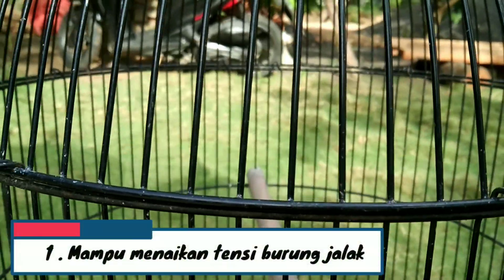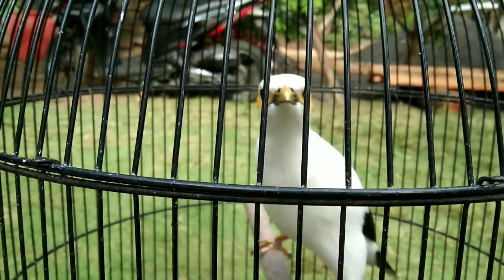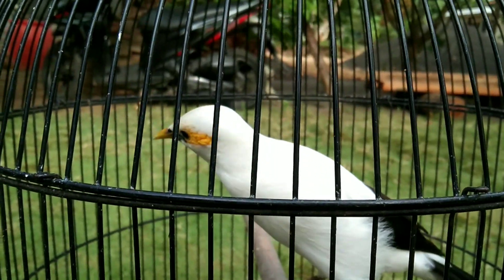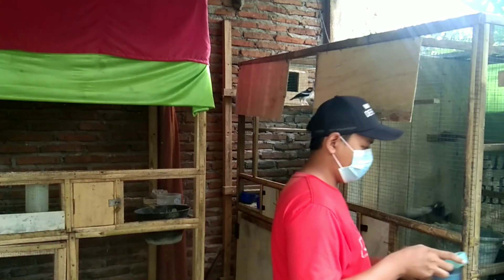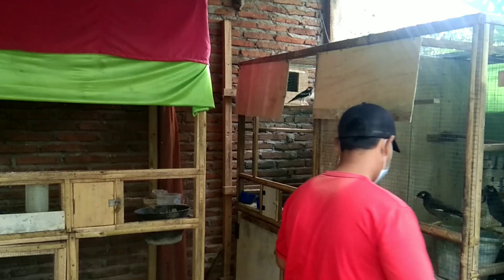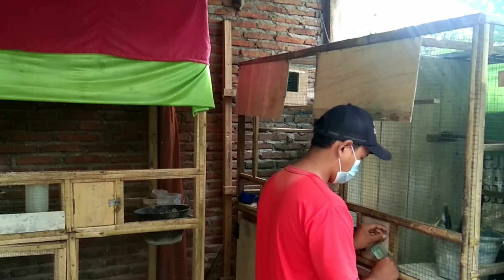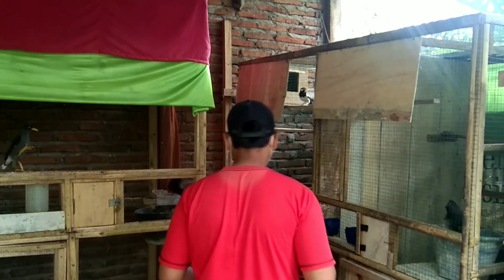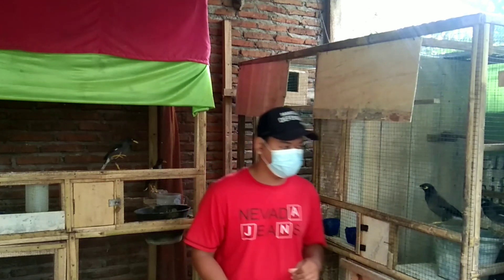MANFAAT ULAT HONGKONG UNTUK BURUNG JALAK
Ulat hongkong banyak dimanfaatkan sebagai pakan burung,hal ini dikarenakan ulat hongkong memiliki banyak manfaat untuk pertumbuhan burung itu sendiri..